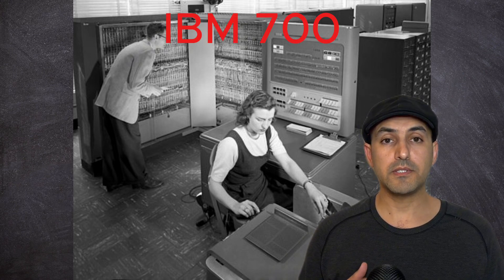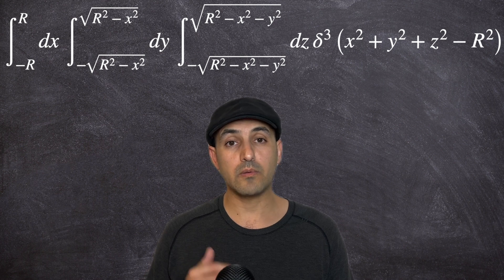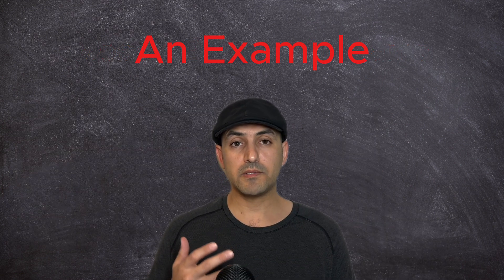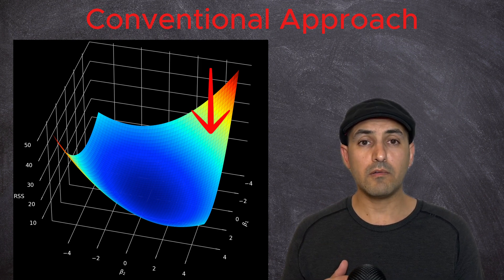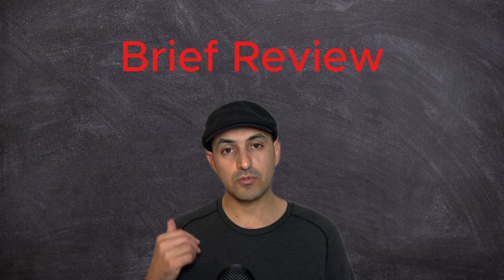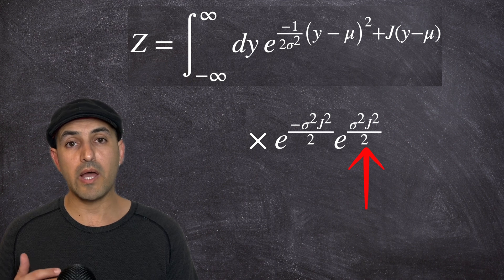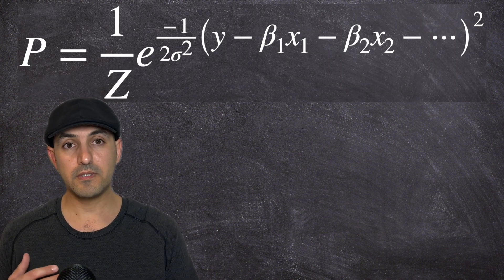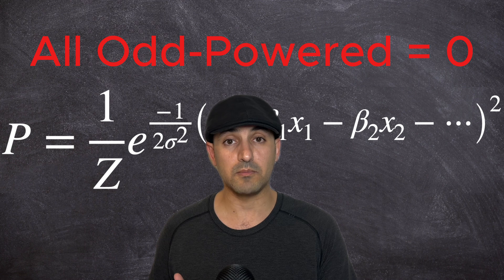A Physicist's Guide to Building Better Machine Learning Models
🚀 Join the CompuFlair Community! 🚀
📈 Sign up on our website to access exclusive Data Science Roadmap pages — a step-by-step guide to mastering the essential skills for a successful career.
💪As a member, you’ll receive emails on expert-engineered ChatGPT prompts to boost your data science tasks, be notified of our private problem-solving sessions, and get early access to news and updates.

In this video, Dr. Ardavan (Ahmad) Borzou will discuss the importance of revisiting our current approach to building and training machine learning models. To demonstrate the point, he will start from a general probability function and use the maximum entropy principle and perturbation theory to analytically derive linear regression. After a short review of the current ML training method, he will show an alternative that is computationally less costly.

00:00 - Introduction
05:04 - Review of Current Approaches
08:40 - Alternative Approach
09:23 - Gaussian Form from First Principles
10:28 - Derivation of Linear Regression
11:05 - Partition Function
11:52 - Feynman Diagram of Linear Regression
12:44 - Estimate Parameters of Linear Regression
14:14 - Multivariate Gaussian Distribution
15:38 - Symmetries Can Reduce Computations
16:28 - Gas, Liquid, Solid Equivalent of ML Models